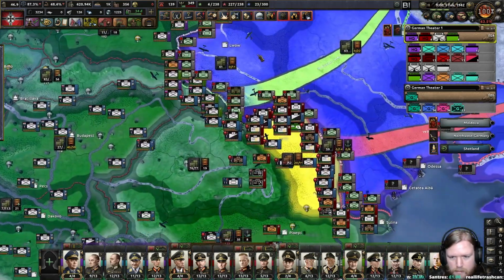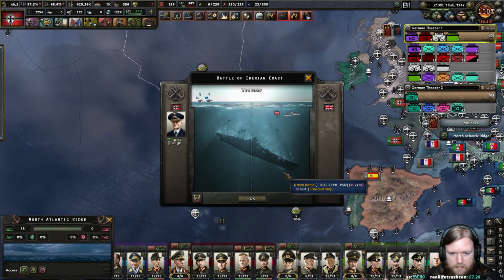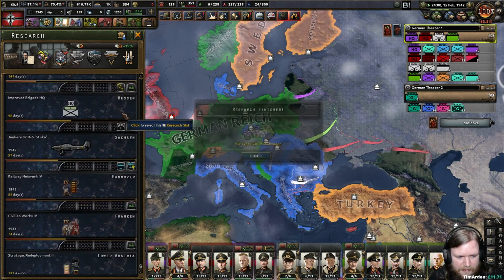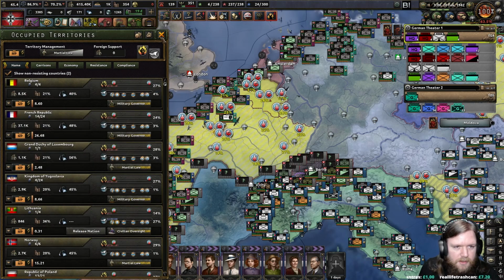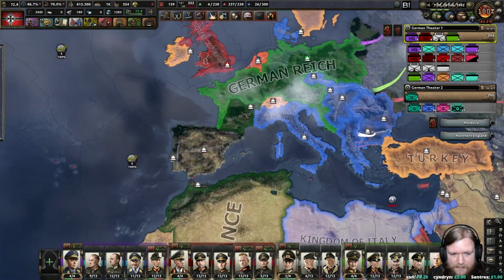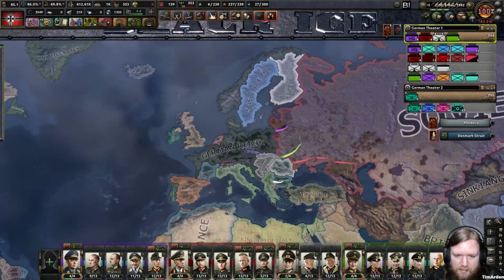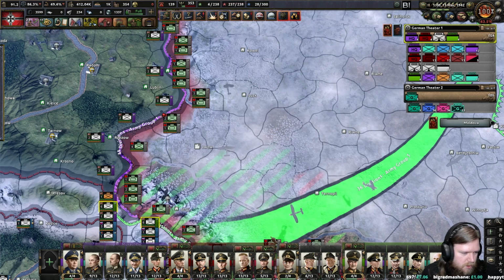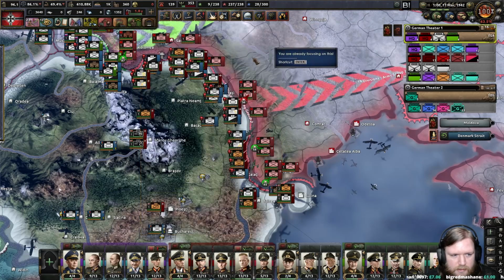Germany | Black Ice | Hearts of Iron IV | 44